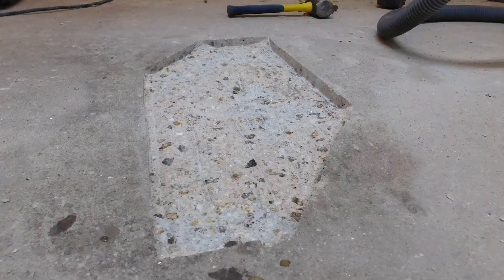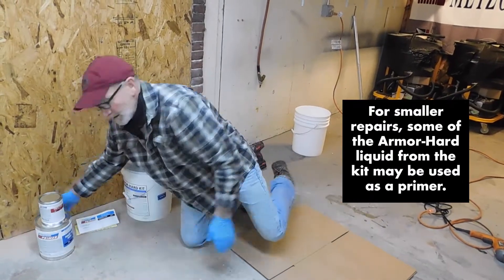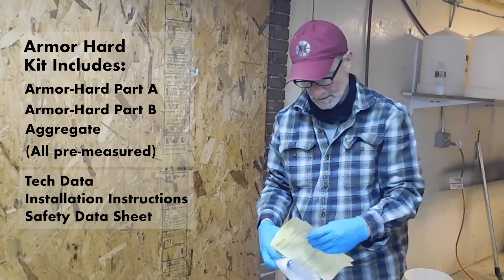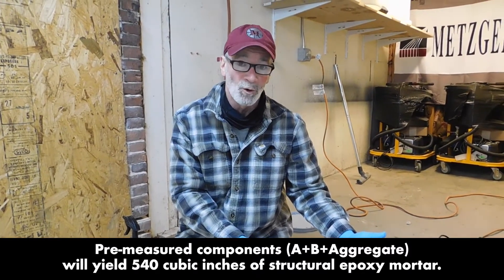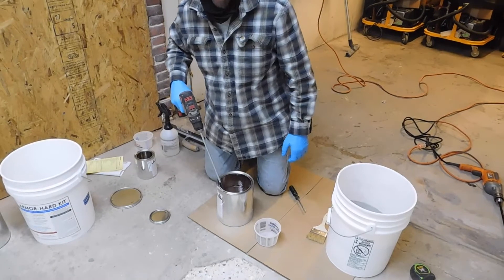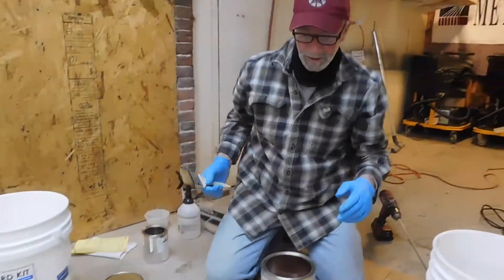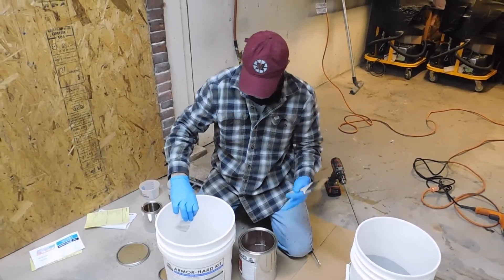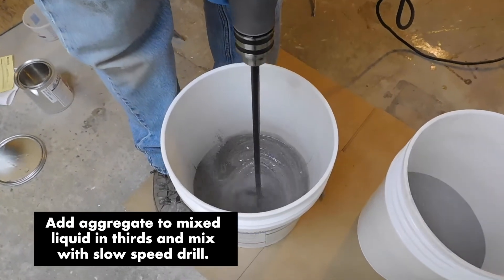Armor-Hard Kit Mixing Instructions